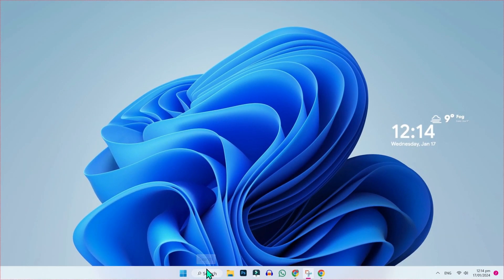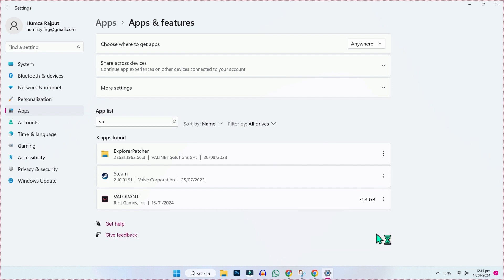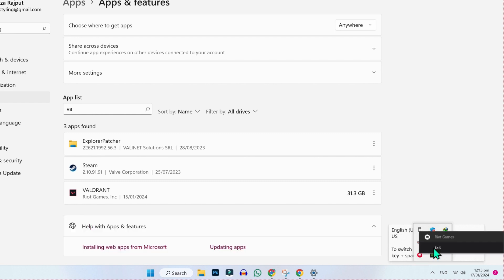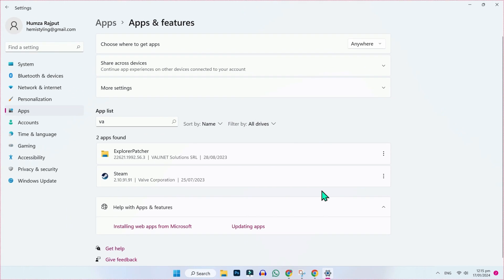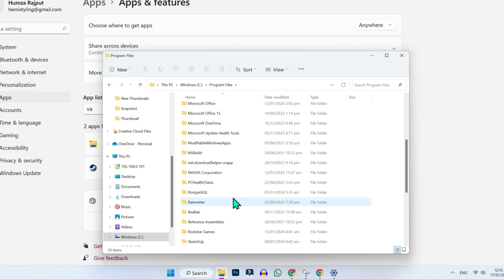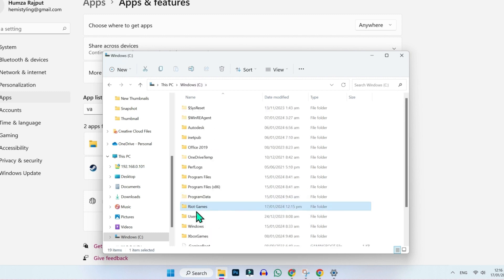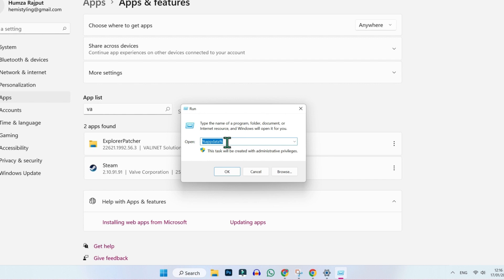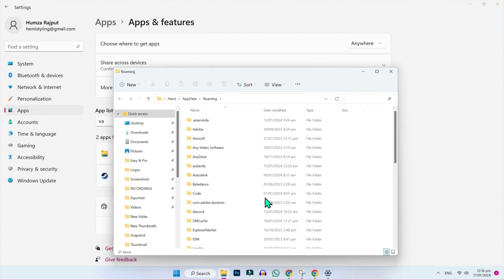How To Completely Uninstall VALORANT in Pc/Laptop (2024 Updated)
In this Tutorial you'll learn How To Completely Uninstall Valorant in Pc in 2024. Which will help you to How To Completely Uninstall Valorant in Pc 2024.

To completely uninstall VALORANT from your PC or laptop, you can follow these steps:

On Windows:
Open Control Panel:

Press the Windows key + R to open the Run dialog.
Type control and press Enter to open the Control Panel.
Navigate to "Programs" or "Programs and Features":

In the Control Panel, find and click on "Uninstall a program" or "Programs and Features."

Locate VALORANT:

Find VALORANT in the list of installed programs.

Uninstall VALORANT:

Right-click on VALORANT and select "Uninstall" or "Change/Uninstall."

Follow the Uninstallation Wizard:

Follow the on-screen instructions provided by the uninstallation wizard.

Delete Remaining Files:

After the uninstallation is complete, navigate to the installation directory (usually in C:\Riot Games\VALORANT) and manually delete any remaining files or folders related to VALORANT.

Remove Riot Vanguard:

Riot Vanguard is the anti-cheat system used by VALORANT. To remove it, you may need to use the Riot Vanguard uninstaller. It is usually located in the "Riot Vanguard" folder within the installation directory.

Empty Recycle Bin:

Empty the Recycle Bin to permanently delete the uninstalled files.

Using the Riot Games Uninstaller:

Riot Games provides an uninstaller that you can use to remove both VALORANT and Riot Vanguard. Here's how to use it:

Download the Uninstaller:

Visit the official Riot Games support page: Uninstalling VALORANT.
Scroll down to the "Riot Games Uninstaller" section and download the uninstaller.

Run the Uninstaller:

Run the downloaded uninstaller and follow the on-screen instructions.

Remove Riot Vanguard:

The uninstaller should also remove Riot Vanguard.

By The End Of This Tutorial, You'll Have a Fully Known By How To Completely Uninstall Valorant in Pc.

➤📋 CHANNEL ABOUT:

This Channel Covers the following Topics:

○ Roblox Tutorials
○ YouTube Tips
○ Adsense Tutorials
○ PC Softwares